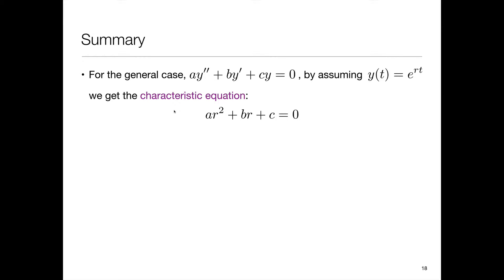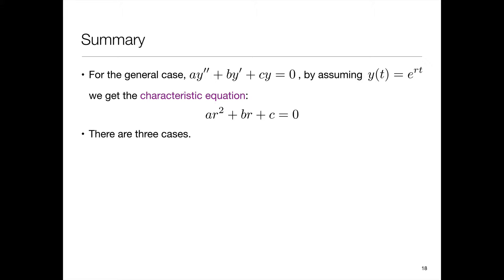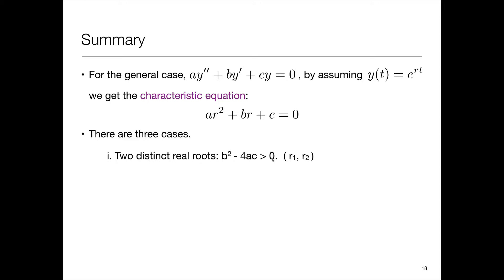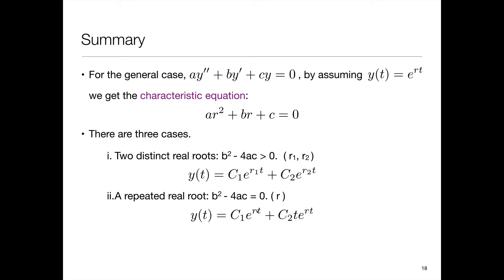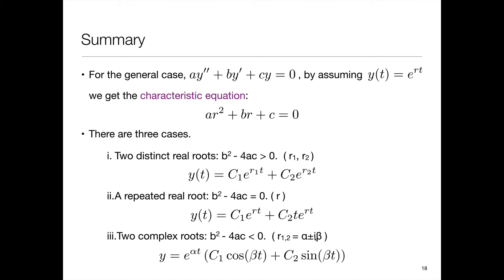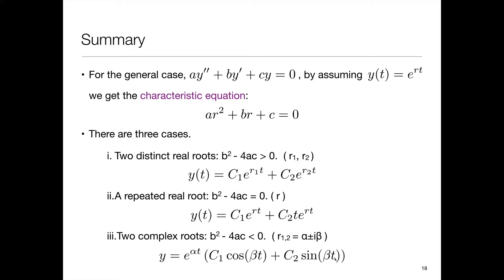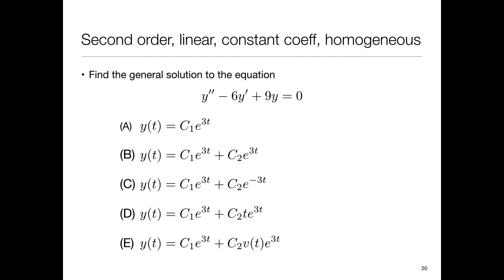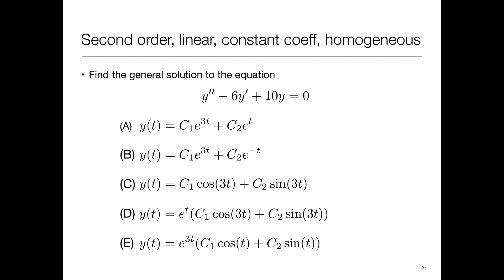Homogeneous constant coeffient ODE, summary and examples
In this video, I summarize the three cases that arise for homogeneous second order linear ODEs with constant coefficients and give examples of each for you to work on.